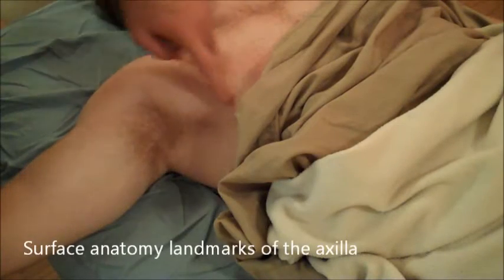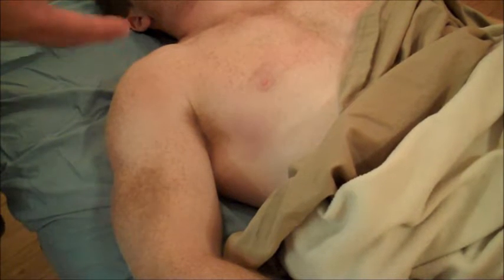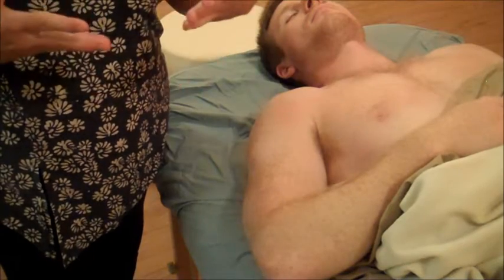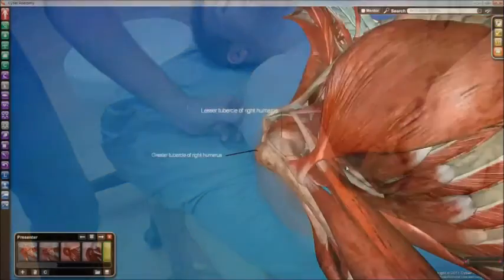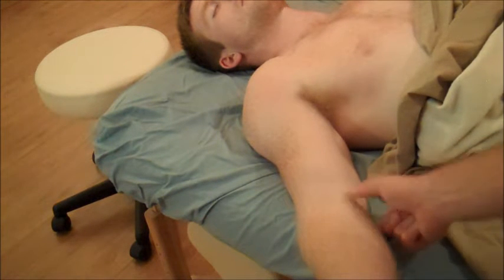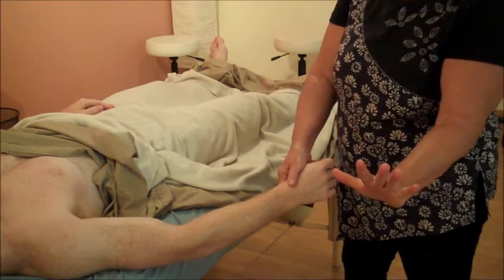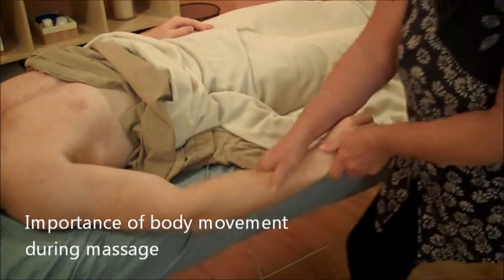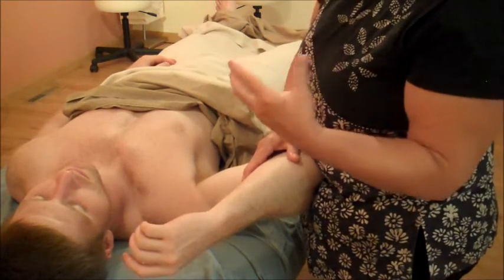Axilla Arm and Forearm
This video illustrates some of the palpable landmarks of the upper limb in the axilla, arm and forearm. These is also demonstration of several massage techniques in this region and some commentary on ways that massage can be used to relieve symptoms of nerve compression. This video is the copyright of Darren Hoffmann, Dede Dancing and The University of Iowa.